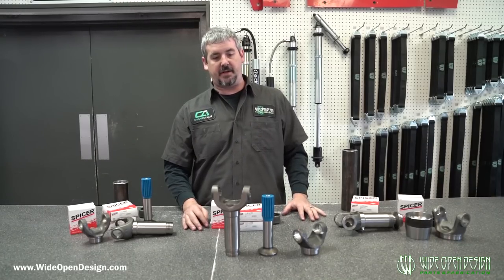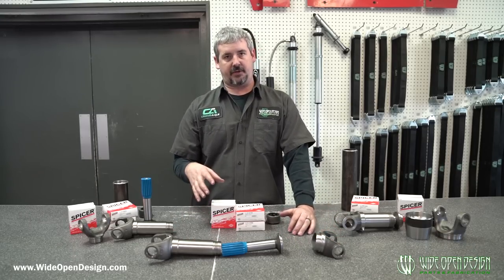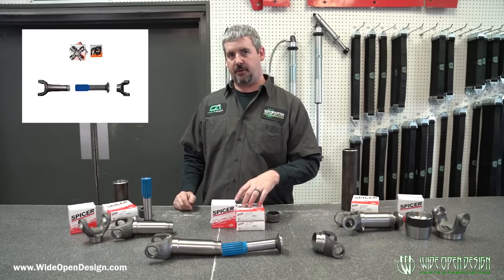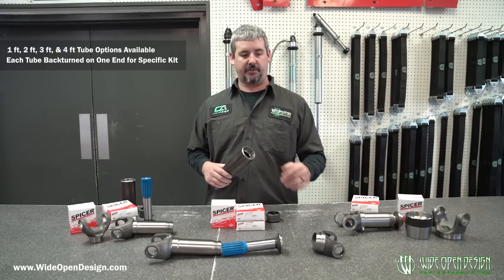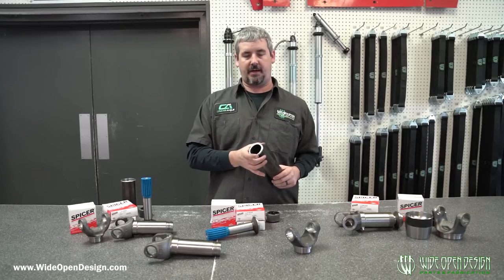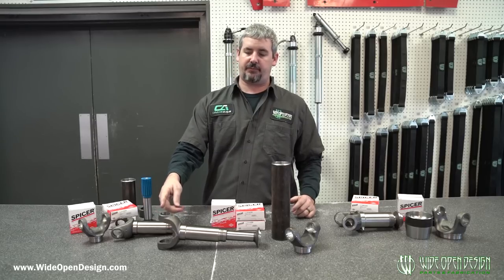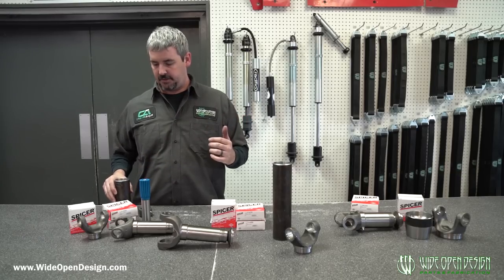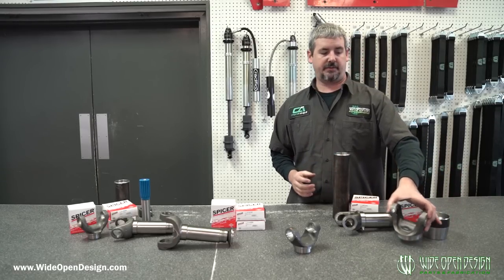Heavy Duty Off Road Driveshaft Kits - Wide Open Design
If you're building a hardcore rig, you need a Heavy Duty Drive Shaft. Wide Open Design offers the strongest Drive Shaft Kits available for the Build-It-Yourself guy. We offer kits for 1350, 1410, and 1480.

In this video, Adam explains the differences in each of the kits offered and provides details to make sure that you are ordering the correct length of tube with your kit.